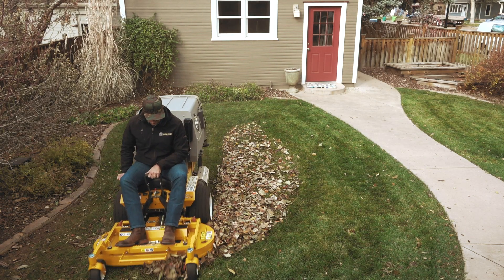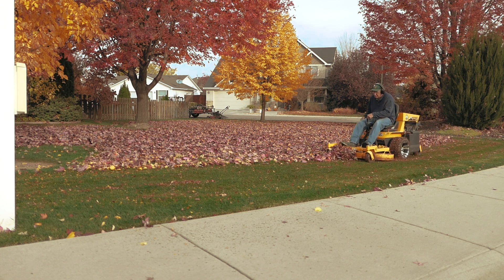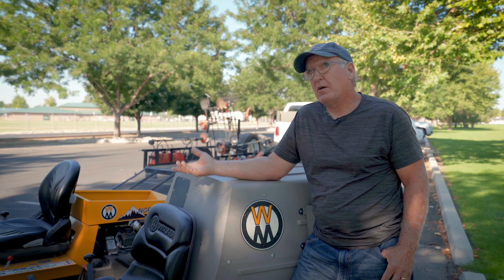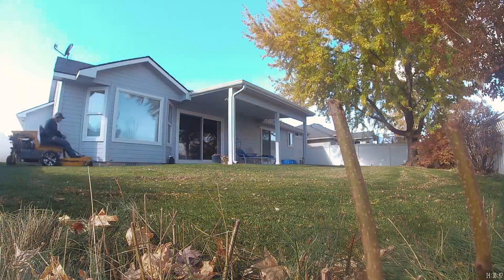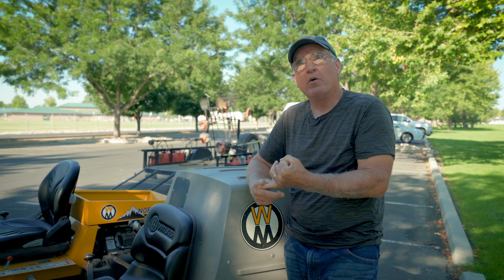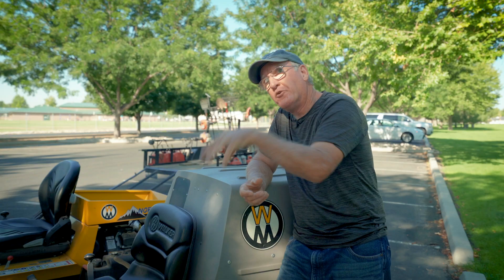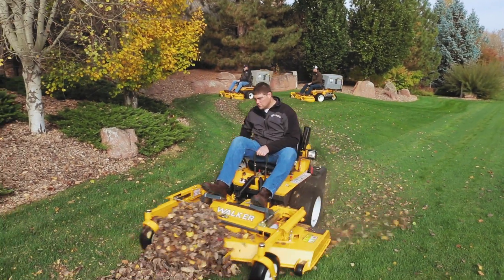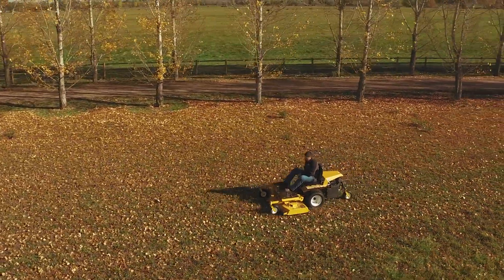Using the Walker Mower to Mulch Away Autumn Leaves and Debris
Walker Mulching decks are a great way to break down leaves in just a few passes and return them to the lawn. In the right conditions, autumn debris is repeatedly chopped into finer material, leaves are eliminated while natural organic material is returned to the soil.

We talk with Tom Stanley of Meridian Lawn, Meridian Idaho about how the powerful mulching action of the Walker Mower aids his autumn cleanup work.

To experience how the Walker Mower can make autumn cleanup fast and easy, contact your local Walker Dealer or visit walker.com to learn more about the Walker Mower or to schedule a test drive.